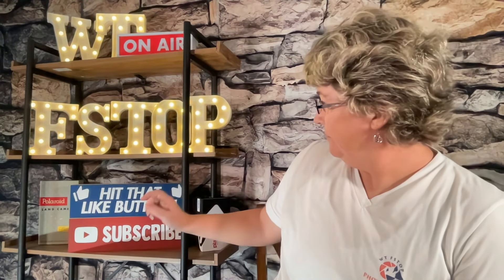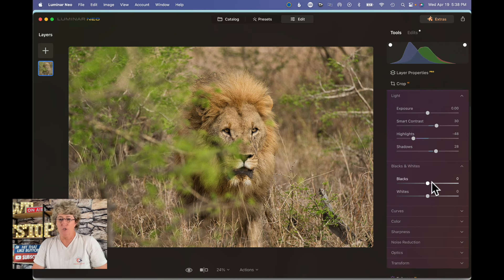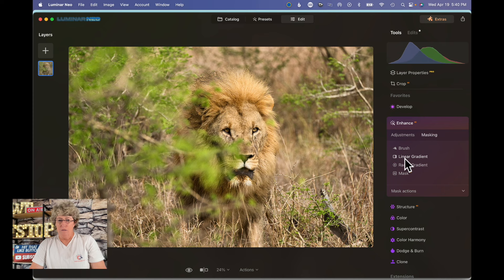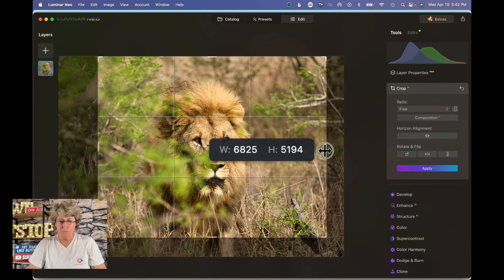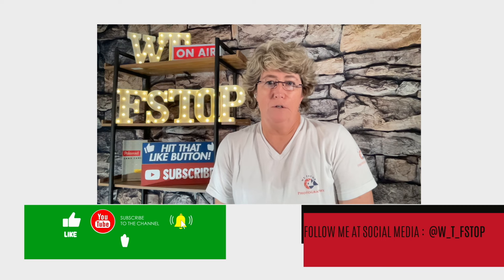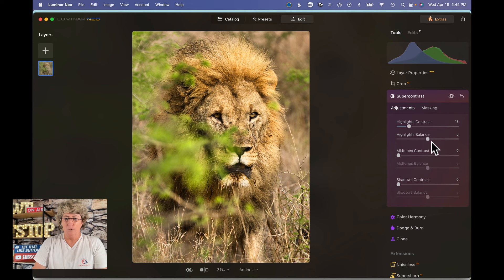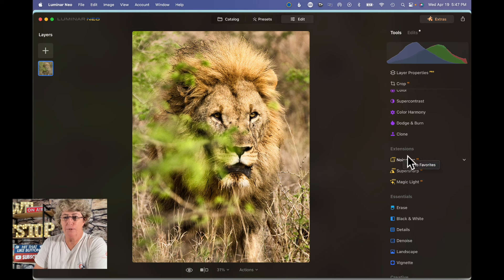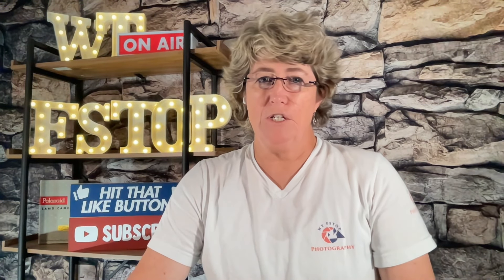Editing Wildlife Photos Just Got Easier With Luminar Neo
Editing Wildlife Photos? You Won't Believe What Luminar Neo Can Do! Are you ready to be amazed by wildlife photos? In this Luminar Neo tutorial, we'll be teaching you how to edit your wildlife photos with this amazing software.

Luminar Neo is a powerful photo editing software that allows you to improve your photos in a variety of ways. In this tutorial, we'll be teaching you how to use Luminar Neo to improve your wildlife photos. With this software, you'll be able to remove noise, enhance colors, and more! So get ready to be amazed by your wildlife photos!

Here’s the Luminar Adventure offer:

The offer is valid for every customer buying a product during:

Start: 18th of April 13:00 CET / 07:00 ET / 04:00 PT
End: 1st of May 13:00 CET / 07:00 ET / 04:00 PT

1st Prize : Luminar Adventure ticket worth 6,000$. Every customer buying a product from 4/18 to 8/1 will get in the prize draw to win a ticket for the Luminar Adventure.

The drawing will take place on the  1st of June, and the winner will be announced on the Luminar Youtube account.

Gifts with every purchase:
Apart from the 1st prize, every customer will get one of the following gifts from 4/18 to 5/1 :

* extended subscriptions from 1 to 12 months on Luminar Subscription    purchases
*Free X Membership subscription for 1 or 2 years for Luminar purchases
Skies, Presets, Overlays and Lut’s for free for Luminar purchases
*Extensions for free for Lifetime license purchases
*Marketplace vouchers of $20 or $50 to use on our Marketplace for *Lifetime license purchases + Extensions.
*Free course for Lifetime license purchases + Extensions.
*Extra Neo seat for Lifetime license purchases + Extensions.